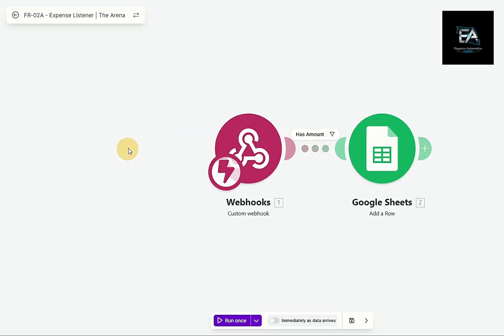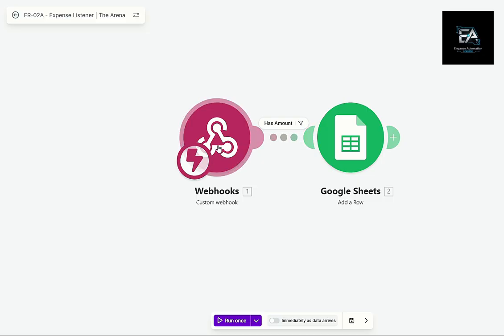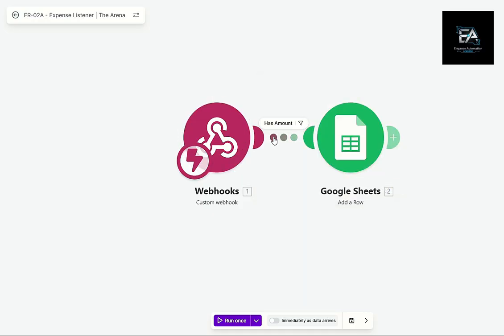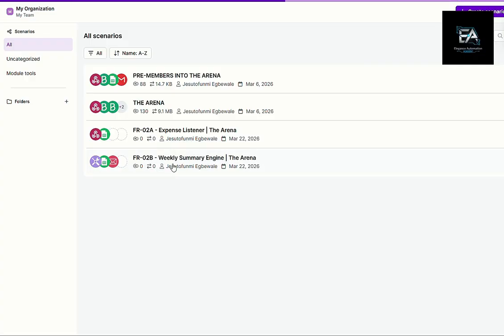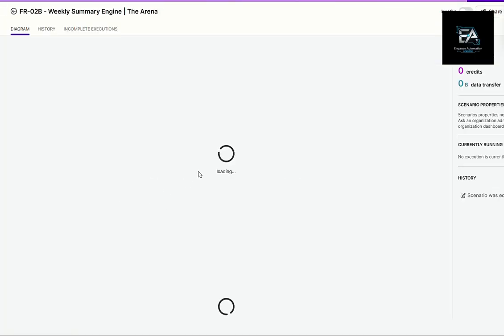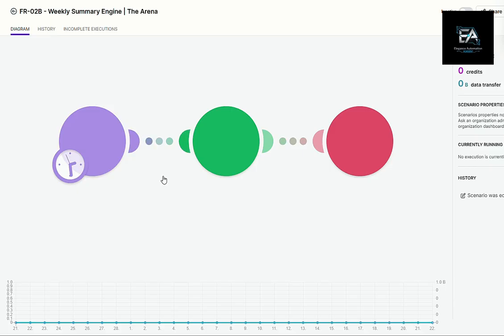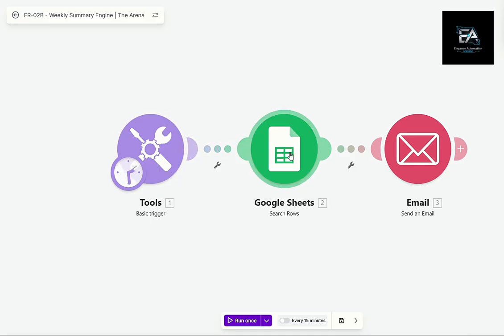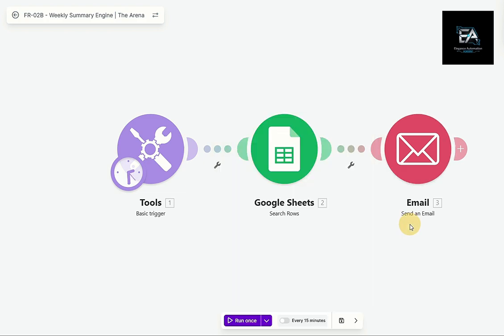Automate Expense Reports From Receipt to Spreadsheet in One Flow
Automate expense reports with n8n — receipt to spreadsheet with zero manual data entry. Full no-code workflow using Make, Zapier, or n8n step by step.
What you'll learn in this video:

Automatically read and extract data from receipt images (OCR + AI)
Build a workflow in n8n or Make to parse, clean, and categorize expenses
Push data directly to Google Sheets or Excel in one flow
Add approval steps, notifications, and error handling
Eliminate manual data entry from your finance process completely

Perfect for anyone using no-code, low-code, n8n, Make, or Zapier in real business workflows.
🏆 What's inside The Arena?
✅ 100+ automation templates — completely free
✅ Live competition with $20,000 prize pool
✅ Live leaderboard — only results win
✅ Marketplace — build it, sell it, earn from it
✅ Founding member pricing: just $19/month (87 spots left)